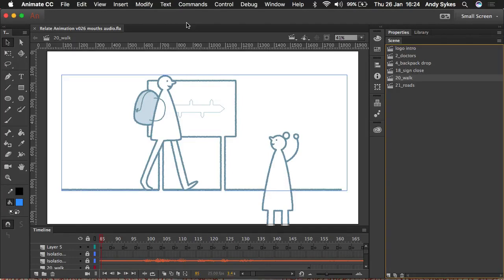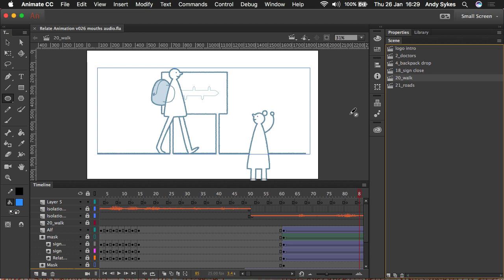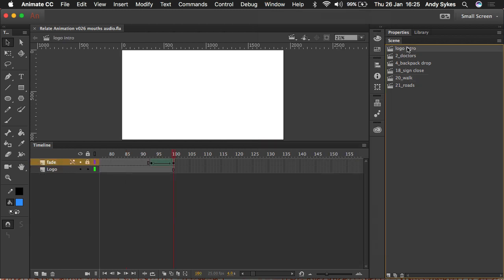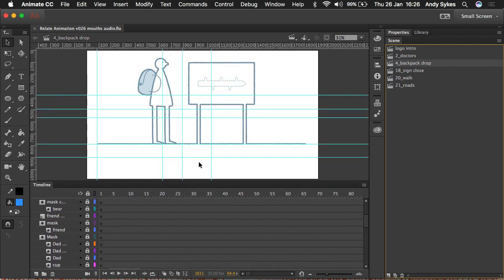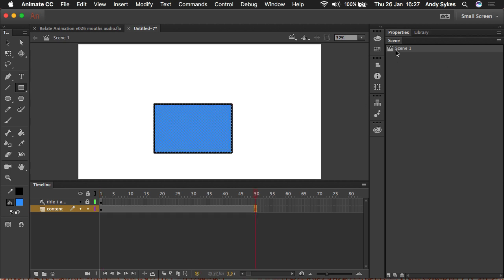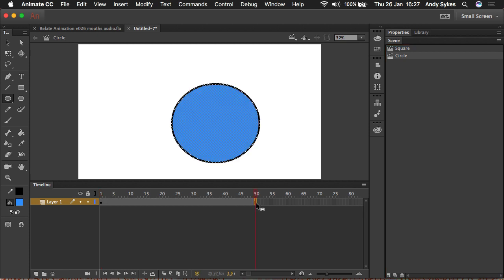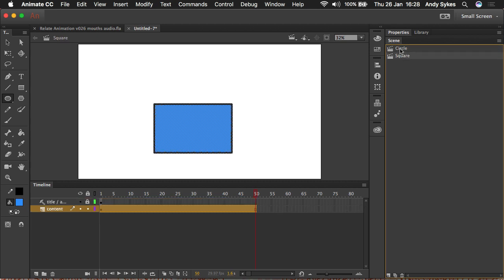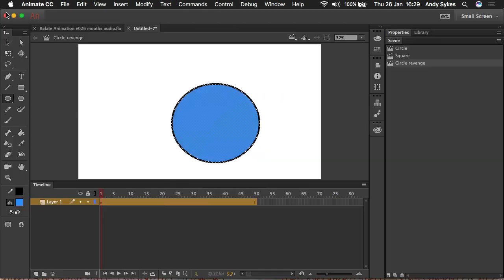Using Scenes in Adobe Animate/Flash CC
A quick tutorial showing you how to use Scenes in Adobe Animate CC and Flash Professional CC.

Scenes are a great way to split your animation up into manageable chunks.